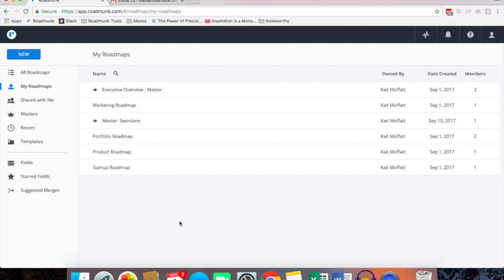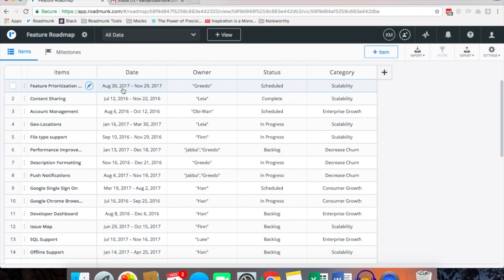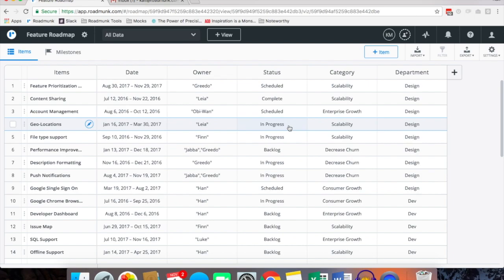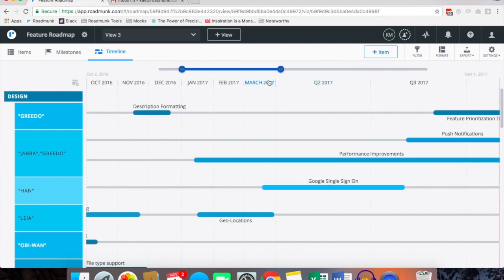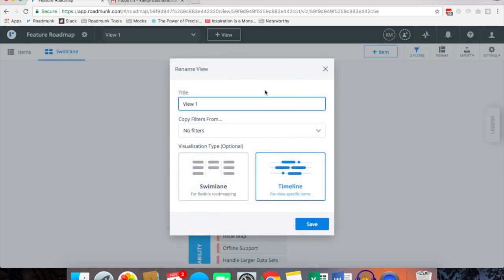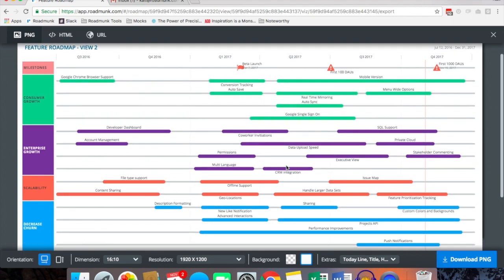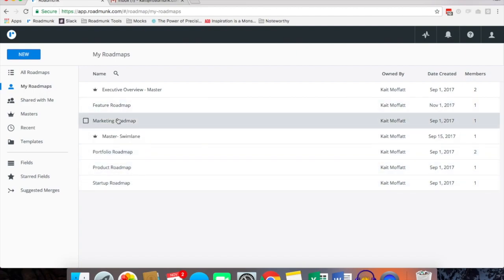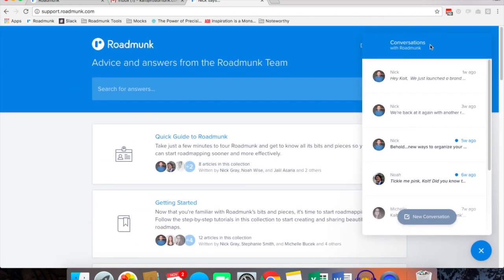Creating a Roadmap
Here's a video tutorial on how to create a roadmap in less than 5 minutes using Roadmunk.

Align your whole organization with crystal-clear product roadmaps, built in minutes. Aggregate work across Jira, Azure DevOps, GitHub, and more. Learn more about how to create and present boardroom-ready roadmaps

Take a look at the Roadmunk Learning Center to set your team up for roadmapping success with the help of our onboarding guides